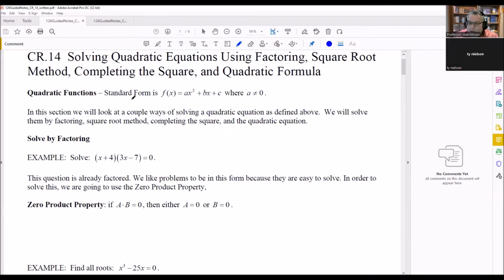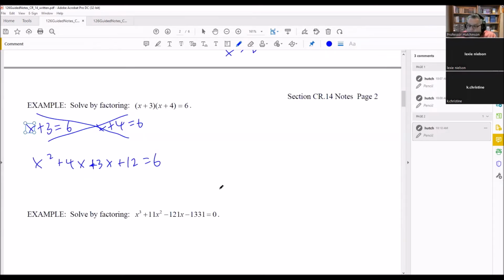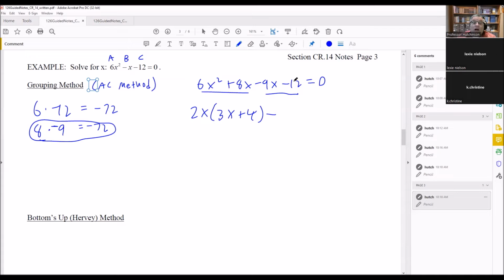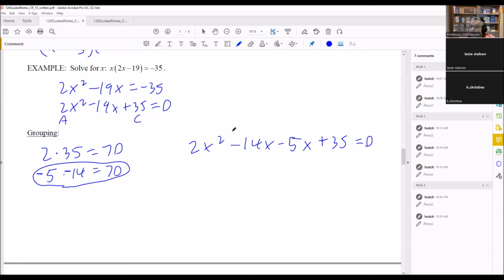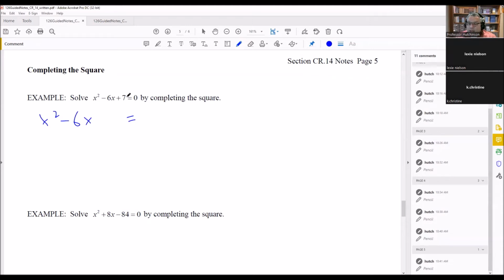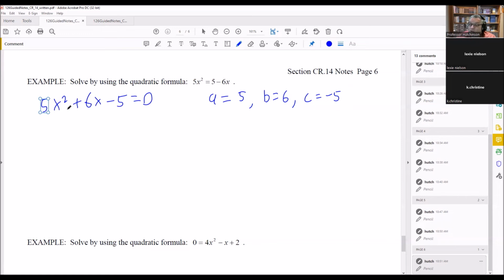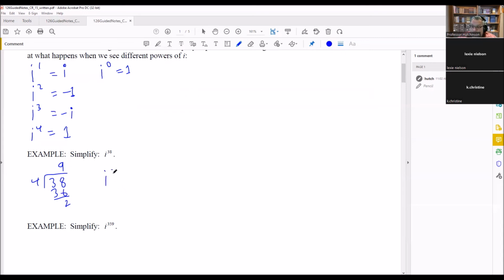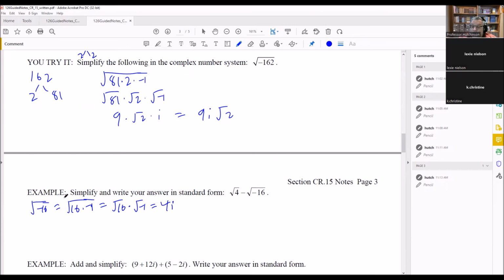MATH 126 (Precalculus) Lecture 6/23/22